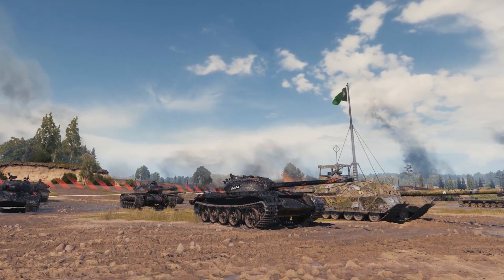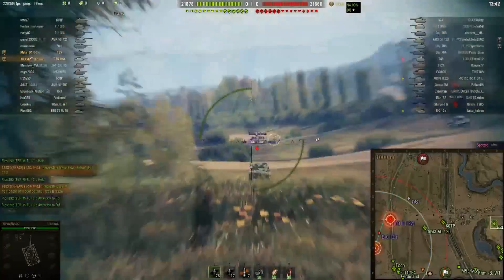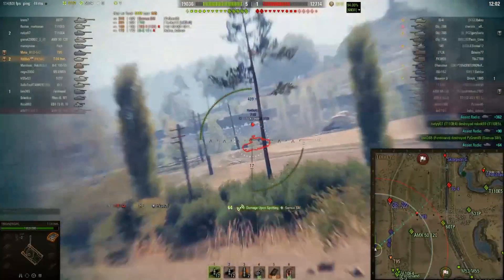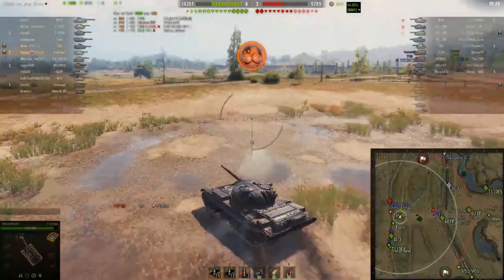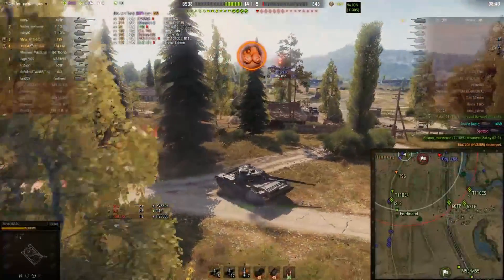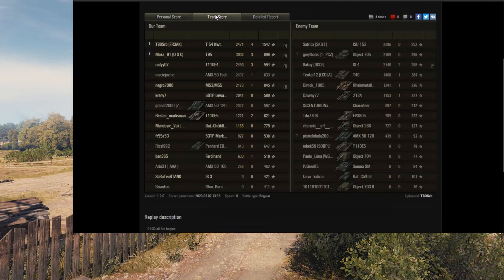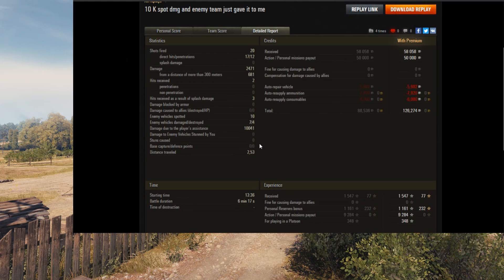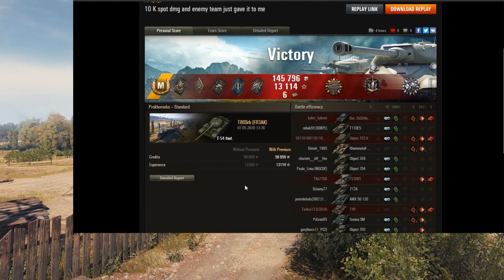Let them Rush to their deaths... - World of Tanks - T-54 ltwt - Prohorovka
A game in the Russian tier 9 light tank, the T-54 lightweight. The battle is played on the Prokhorovka map. In this battle, T80Srb earns Ace Tankers Mastery Badge, Scout, Patrol Duty, & Brothers in Arms.

World of Tanks is a massively multiplayer online game developed by Belarusian company Wargaming, featuring mid-20th-century era combat vehicles. It is built upon a freemium business model where the game is free-to-play, but participants also have the option of paying a fee for use of "premium" features.

If you want to send me replays please upload the game replay Then join my discord (link above), once there go to the reply channel and post the link and a short description. I will get to it as soon as possible.

All content is the property of Great Taz Gaming (Jeremy Gee), not other wised noted, and is available for use upon request.
All Replays not of GReattaz are used either with the owner's permission or downloaded via a public replay hosting site (WoT Replays or WoT Records).